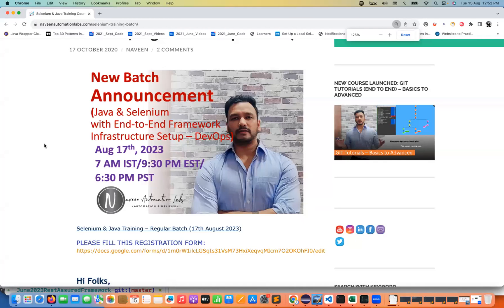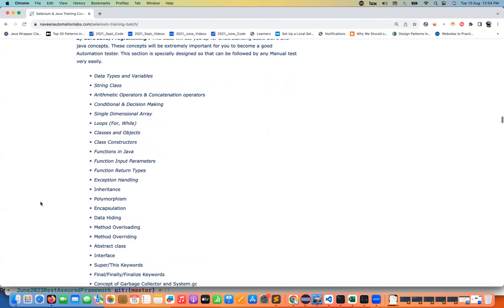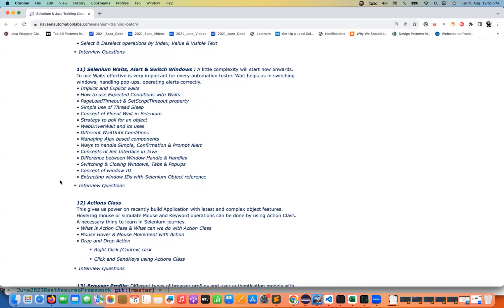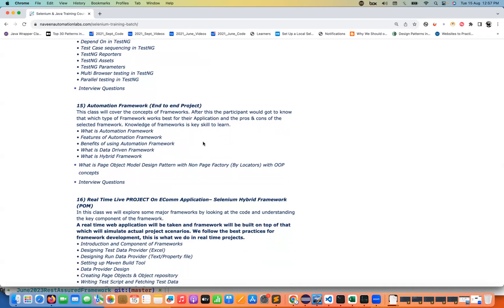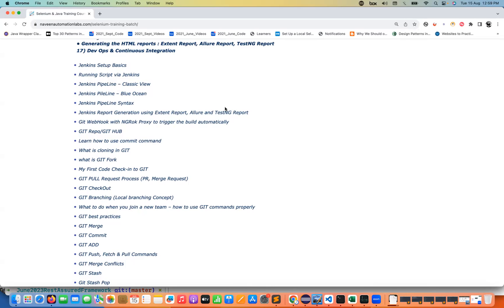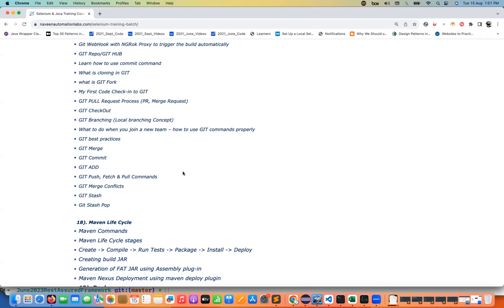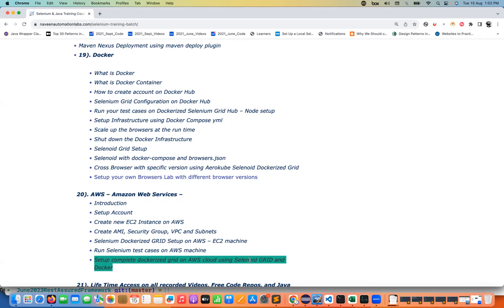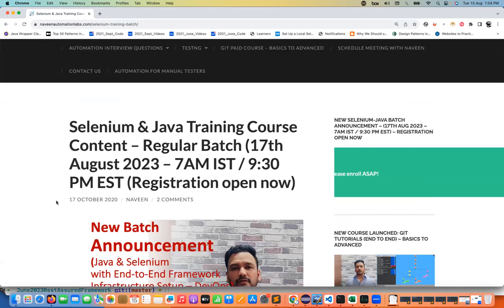New Training/Boot Camp (Aug 17th):Selenium+Java+End to End Framework + Infrastructure Setup (DevOps)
New Batch Announcement  : Selenium + Java + End to End Framework + Infrastructure Setup (DevOps)

Next Batch Starting from: 17th August, 2023
Duration: 15 weeks (4 days in a week) (Mon to Thursday)
Location: Online (Zoom Meeting) – 1 hr + 15 mins

ClassesTimings: (Monday to Thursday)
7:00 AM IST (Indian Time)
9:30 PM EST (US Time)
6:30 PM PST (US Time)
8:30 PM CST (US Time)

Naveen AutomationLabs Paid Courses:
GIT Hub Course: